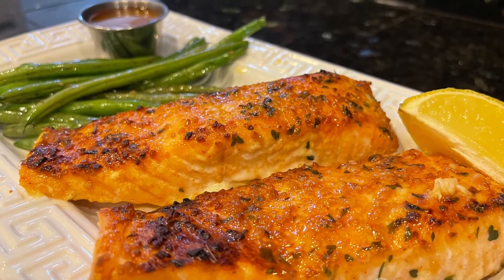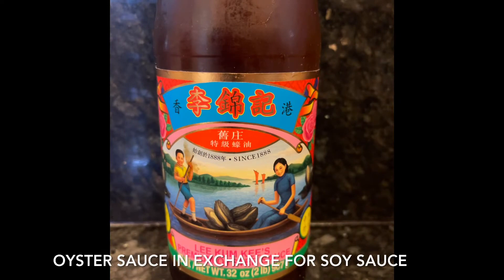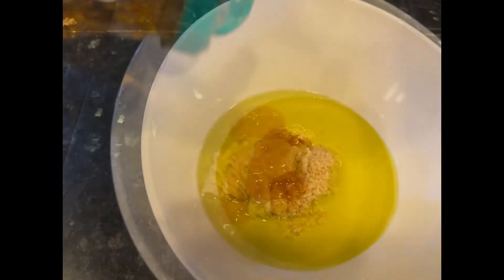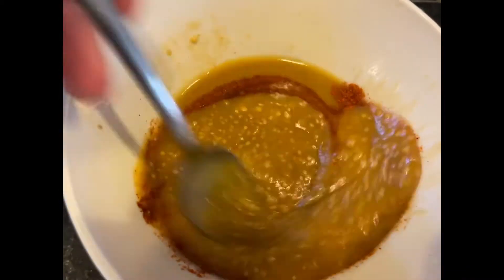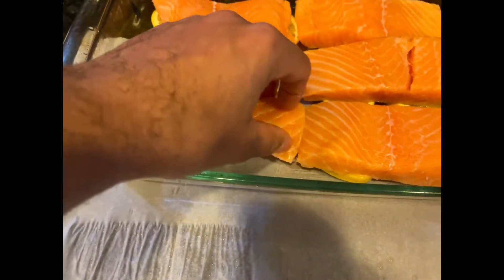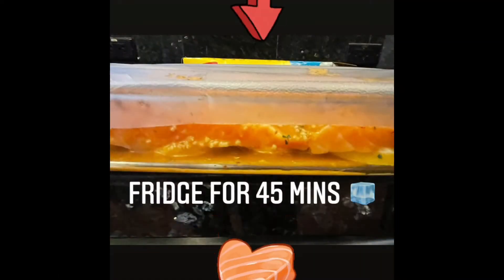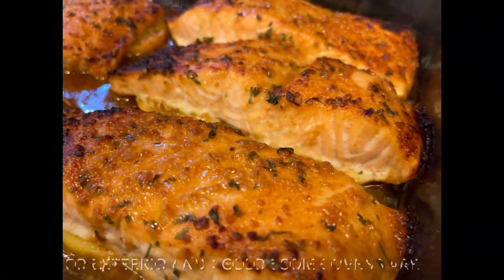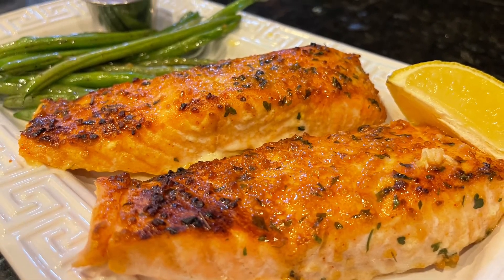Simple Honey Glazed Salmon 🍣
Hi! Hope you enjoy the video,

5 Salmon Filets (Costco)
2 tablespoons of Olive Oil 🫒
2 tablespoons of garlic 🧄
2’ 1/2 tablespoons of butter🧈
2 tablespoons of honey 🍯
2 tablespoons of Dijon Mustard 💛
1'1/2 teaspoons of cayenne pepper
1'1/2 tablespoons of oyster sauce 🦪
use soy sauce if you don’t like oyster
we just avoid soy for health reasons.  ️

NOTE: During the Broil stage,
make sure your window or oven light & a timer is ON. Internal Fish Temp needs to be a minimum of 130-135 (cooked) depending on your taste & texture preference of the outside, PLEASE watch the fish. It still tastes good at 160 as well, I personally like my fish at 155-160.

Also If you like this, please check out:
Best Fish Tacos Ever

For Non Verbal Description Video (NVD)
See below for the Glazed Salmon